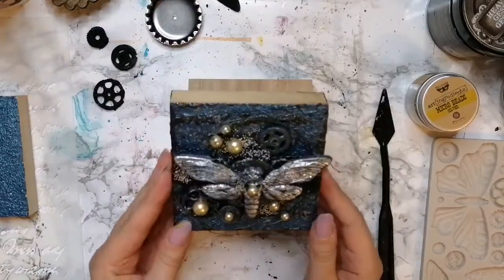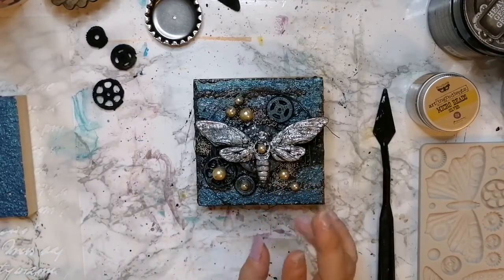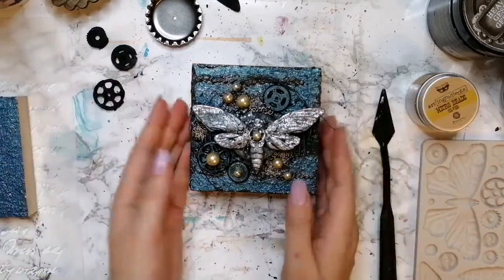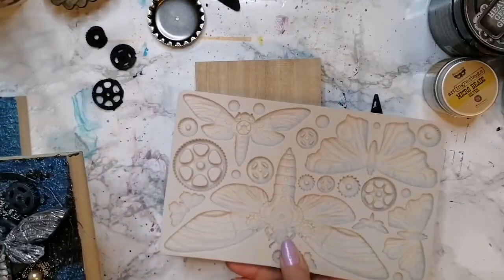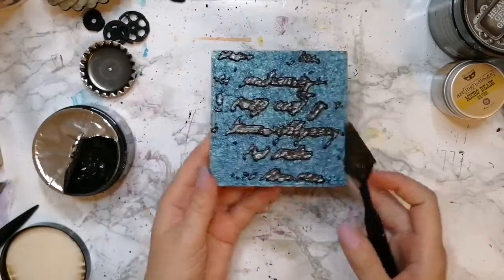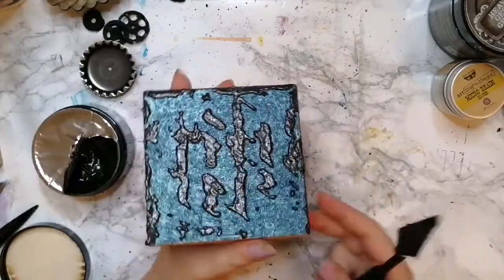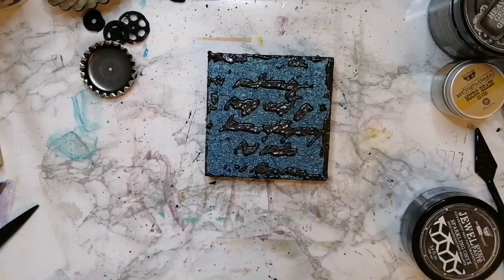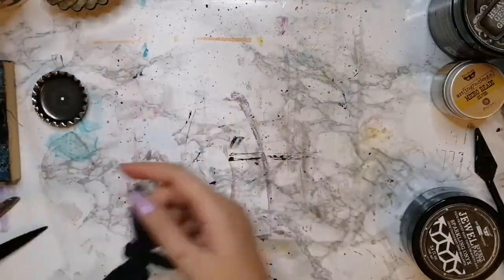Moth of the starry sky - a FB live recording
A recording of a Facebook live kept at Finnabair and Friends Open Studio FB group on August 20th. The topic of the live was making a mini mixed media canvas.

During the live I made a mini wooden canvas using one of the new Finnabair silicone moulds. I cast the shapes using hot glue and then turned them into beautiful embellishments. I used two colors of Jewel Effect paste for the background two ways. I made a little composition on top, colored the piece and finished it using Micro Beads and pearls.

More photos of the sample piece and a materials list with links in the announcement post

Materials:
Finnabair mould Mega Moth
Art Basics Heavy Gel
Art Basics Heavy Gesso Black
Jewel Effect Paste Sparkling Onyx
Jewel Effect Paste Blue Opals
Finnabair stencil Ghostwriter
Art Ingredients Metallic Flakes Silver
Art Extravagance Gilding Glue
Art Alchemy Metallique acrylic paint Silver Spoon
Art Alchemy Opal Magic wax Turquoise Satin
Micro Beads Silver
Mechanicals Bottle caps

Memory Hardware Pearls V
a wooden block
corrugated cardboard
wire